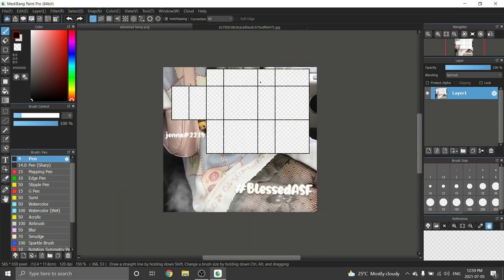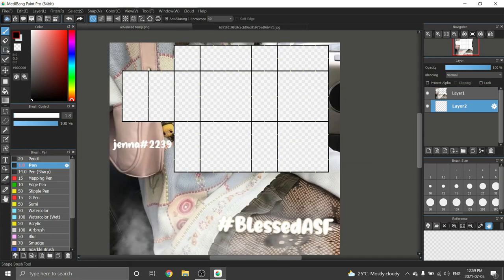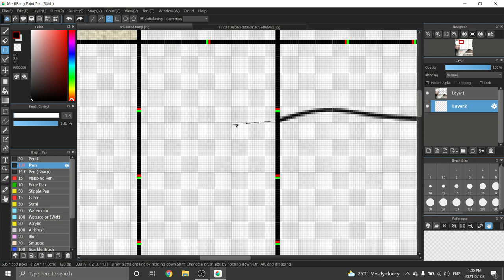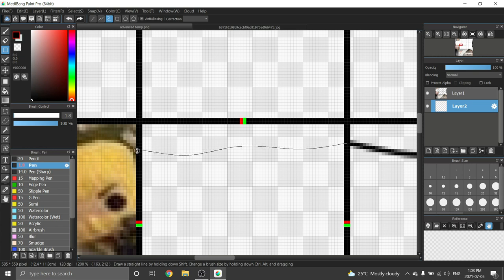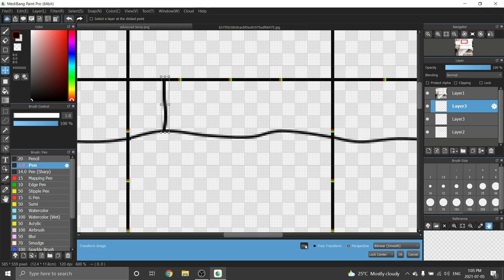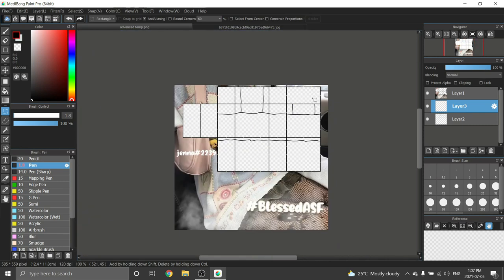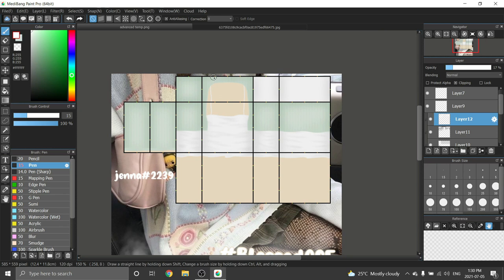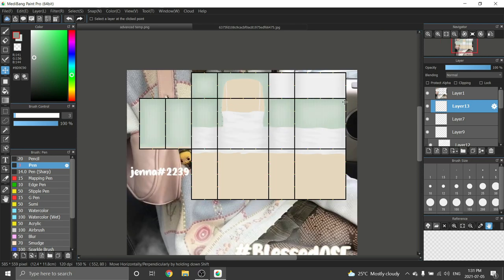Summer dress under cardigan - ROBLOX tutorial | step by step | ADVANCED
╭┈ʚ♡ɞ┈ how to make a cute white club dress with a mint green cardigan on roblox

╰ʚ sorry for the wait!! im back now!! i hope you guys enjoyed this video!! this outfit is so trendy rn so get them sales!! NEVER GIVE UP, TRY YOUR HARDEST! comment what you would like to see next, (ill probably be doing a pixlr video next)

NEW CLOTHING ON MY GROUP, CHECK THEM OUT!!

MY DISCORD USER IS "JENNA #2239"

timestamps:
0:00 intro
1:15 dress tutorial
6:48 dress shading
10:00 cardigan tutorial
13:52 cardigan shading
17:16 how to transfer to roblox
22:49 THE END!

extra♡ˎˊ˗
intro made by: elfsiee on instagram

all music made by 1261 Clan

roblox designing tutorial
roblox speed design
roblox medibang
roblox advanced clothing template